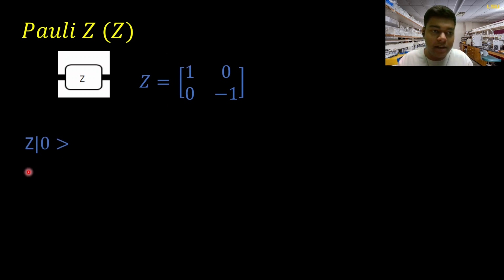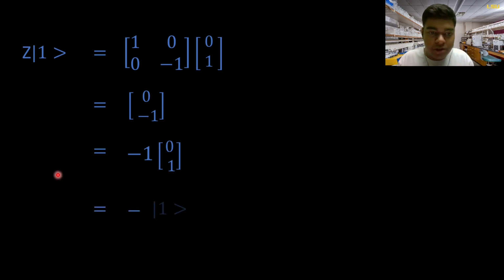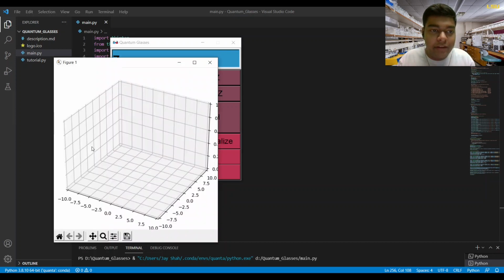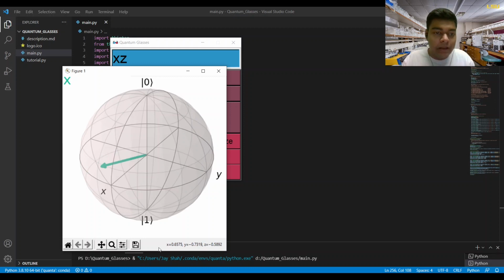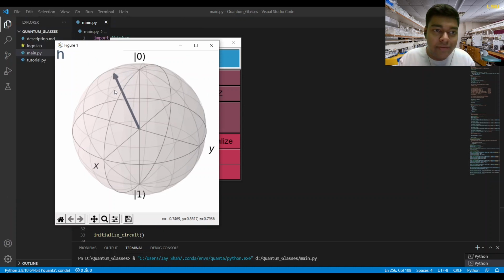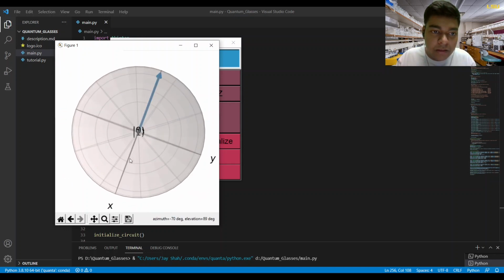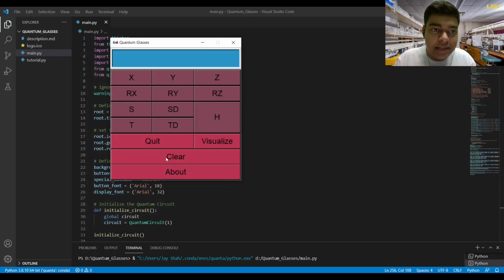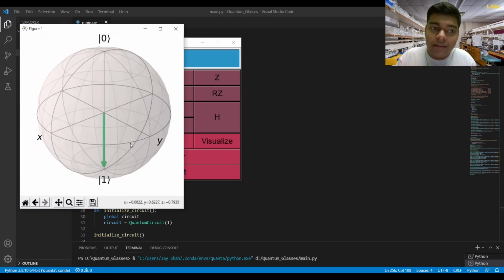Single Qubit Gates Part 2 - Pauli Z | Quantum Computing Tutorials (Visual) for Beginners - Week 6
A new video in the playlist will be premiered EVERY FRIDAY at 7 PM (IST).

In this video, we visualize the Pauli Z Gate with Quantum Glasses!

Timestamps:
00:00 - Introduction
00:46 - Pauli Z
07:19 - X, Y